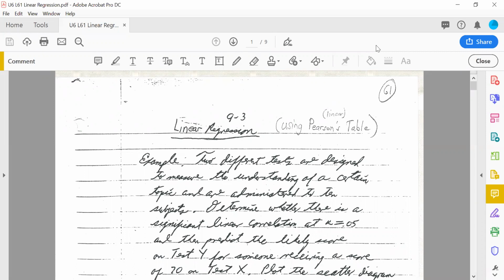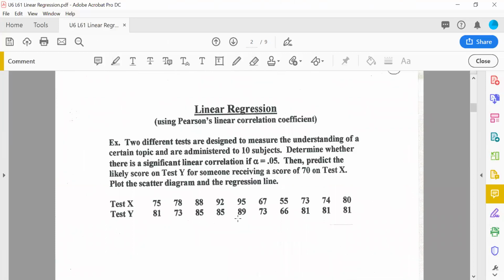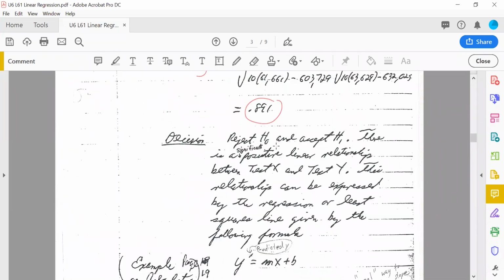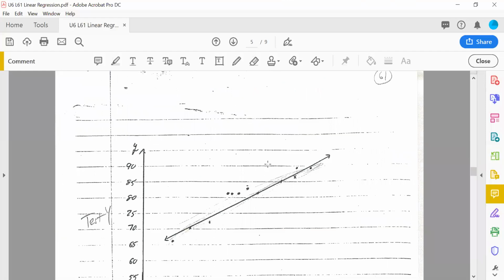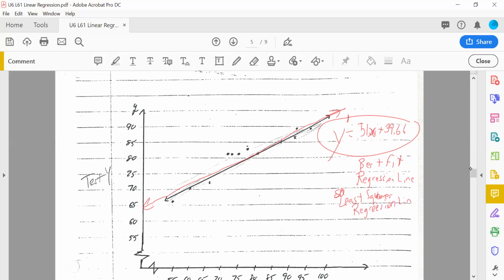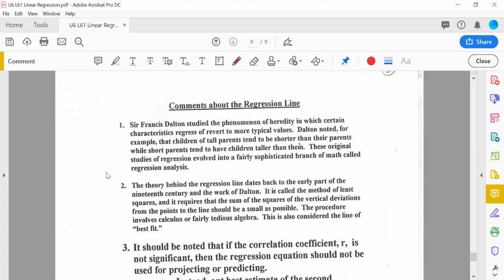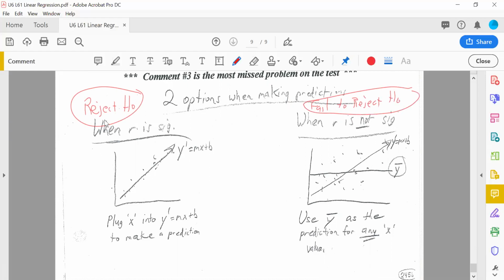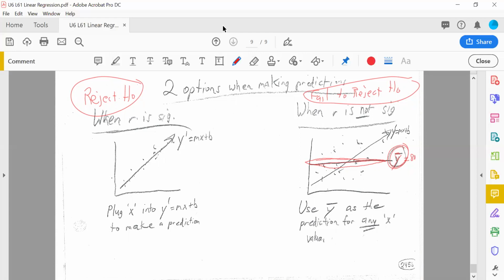U6 L61 Linear Regression